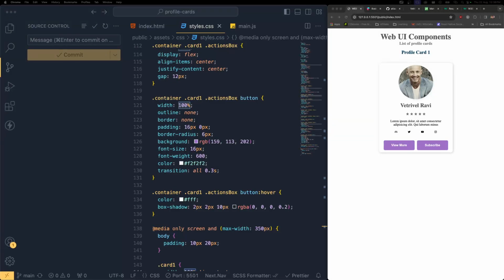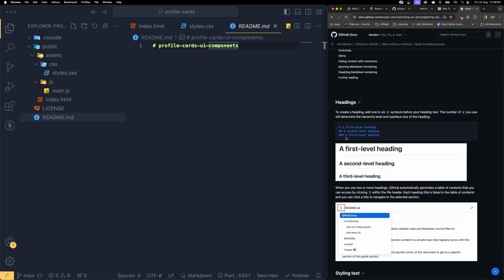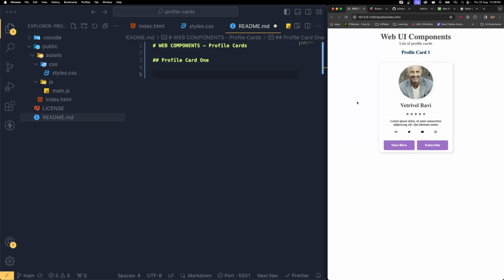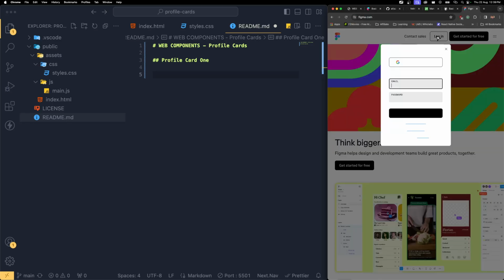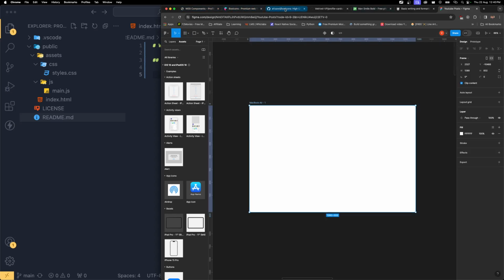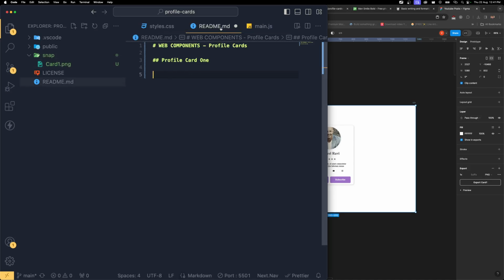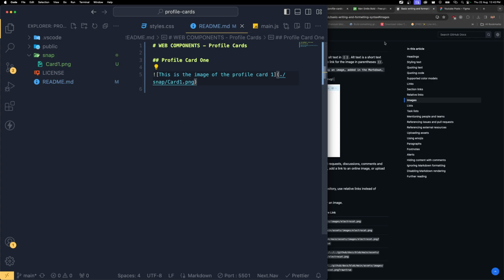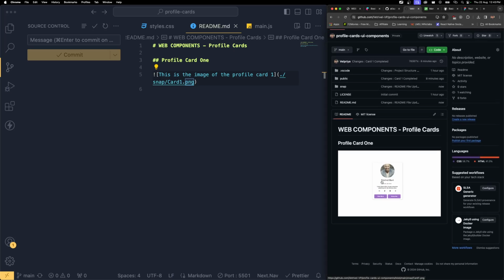Master Interactive Web UI Components Pt 11–Updating the GitHub README for Clarity & Collaboration! 📚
🔥 Welcome to Part 11 of the Mastering Interactive Web UI Components series! In this episode, we focus on refining your project's README.md file—an essential document that communicates the purpose, setup, and usage of your project to collaborators, contributors, and potential users. A clean, well-structured README is the first impression your project makes on GitHub, so let's make it count.

We’ll walk through how to turn your README into a professional, developer-friendly resource that scales with your UI component library.

✅ What You’ll Learn in This Video:
✔️ Writing a concise project overview and stating its goals
✔️ Documenting the tech stack: Next.js, TypeScript, Tailwind CSS, ShadCN UI
✔️ Adding setup instructions with installation, commands, and usage
✔️ Creating sections for folder structure, contributing guidelines, and license
✔️ Using markdown best practices, formatting, and adding badges for visibility

💡 Why This Step Matters:
🔹 Turns your repository into a clear, professional resource for others
🔹 Makes it easier for developers to clone, understand, and contribute
🔹 Boosts trust and visibility in both team environments and open-source spaces

In Part 12, we’ll finally dive into building our first production-ready UI component—starting with a fully interactive and accessible modal dialog.